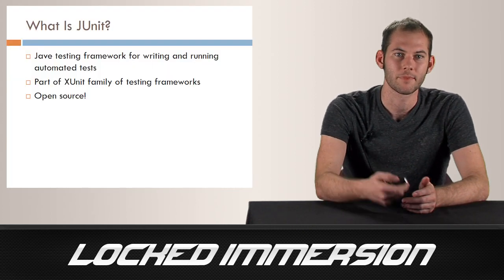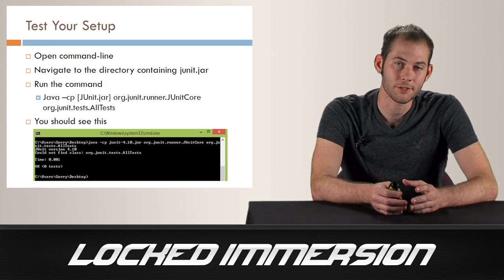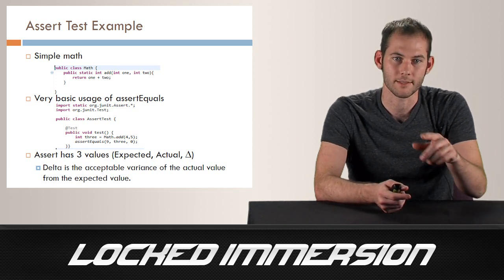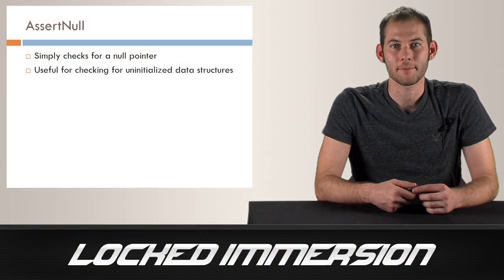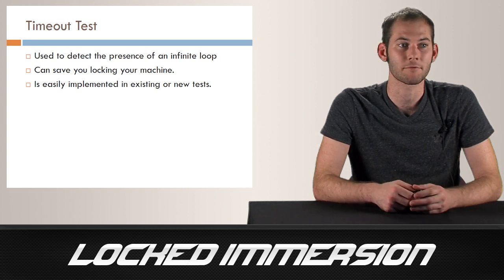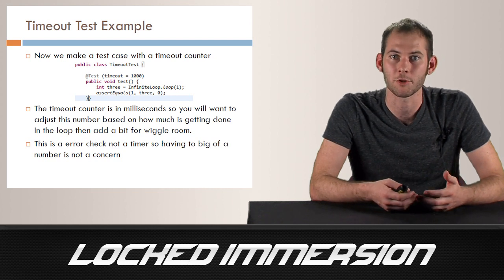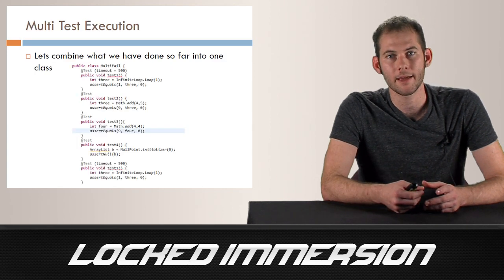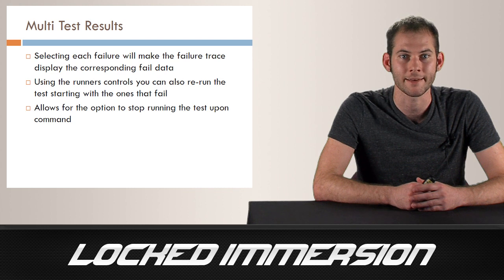JUnit Testing Tutorial